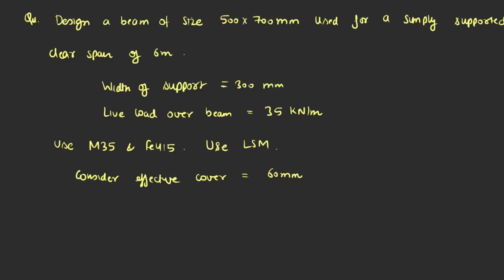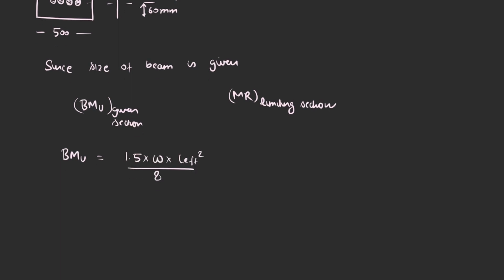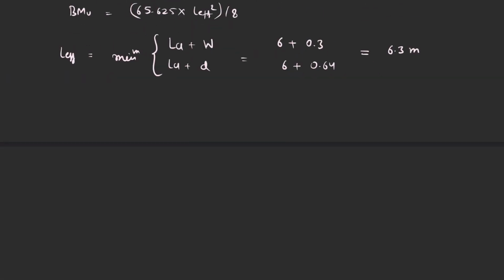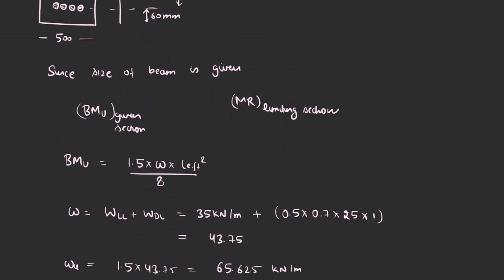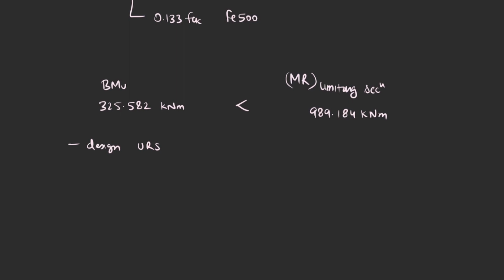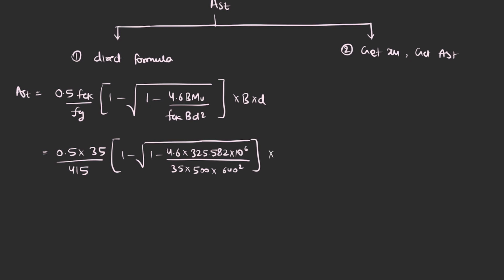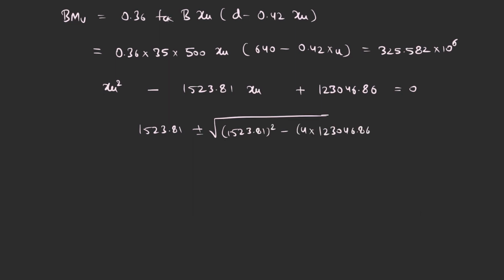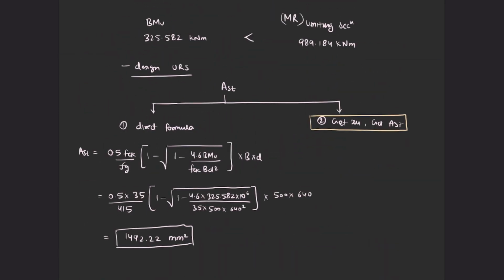RCC LSM DESIGN question size given Ast unknown